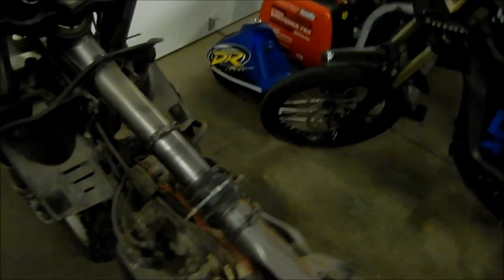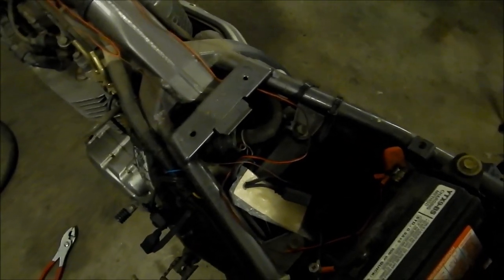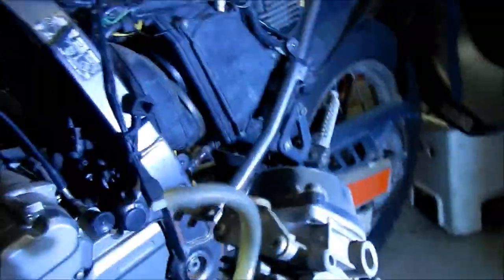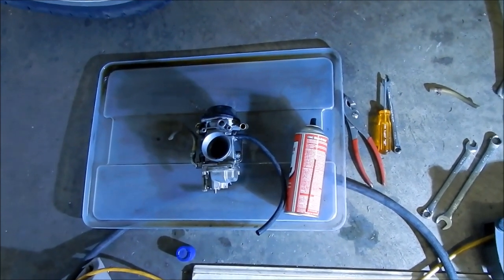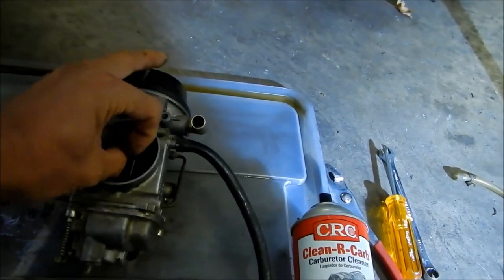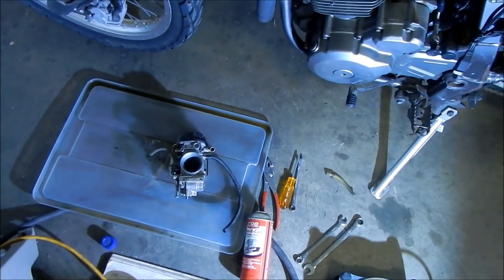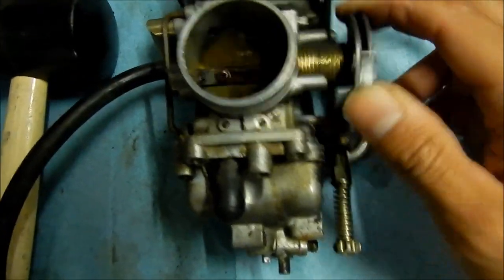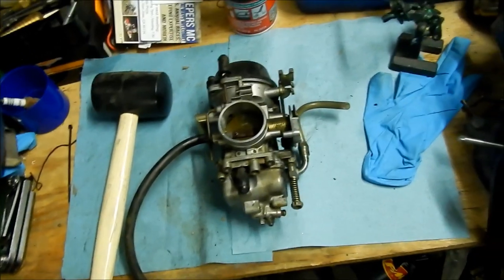DR650 Restoration VLOG Episode 03 - Carb Removal and Freeing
In this VLOG we remove the carb from the bike and I attempt to free the slide and throttle plate.